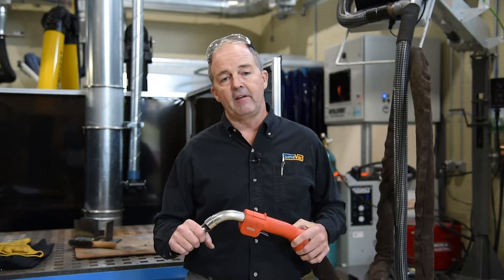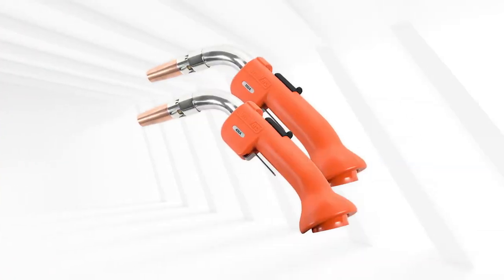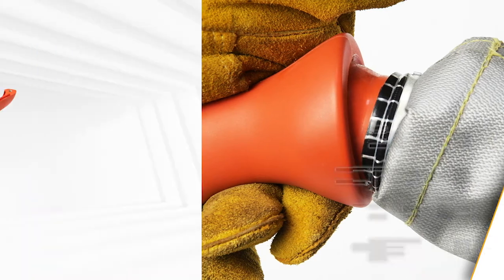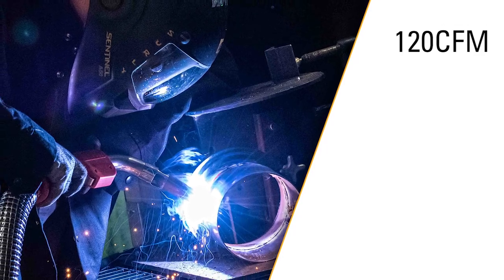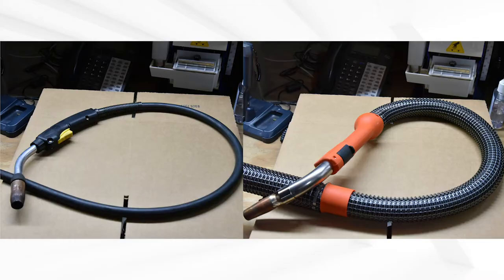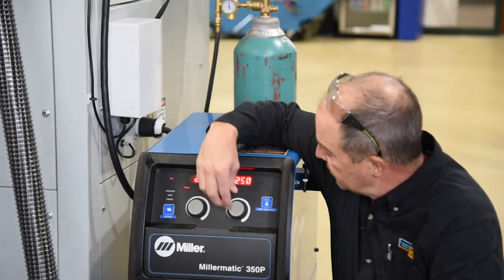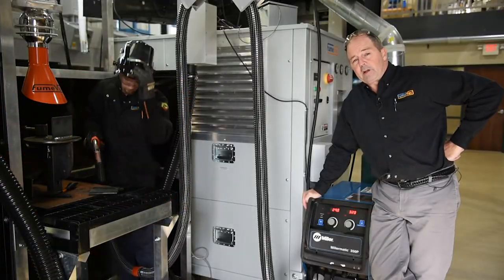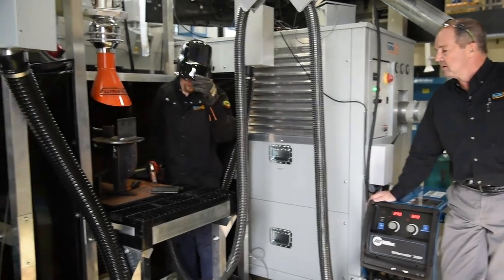Action in Extraction: FumeVac ErgoMax MIG Torch Part 2 of 2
Designed to perform in the most challenging of welding environments, our semiautomatic FumeVac ErgoMax fume guns ensure a cooler operating temperature and increased flexibility for a more comfortable welding experience.